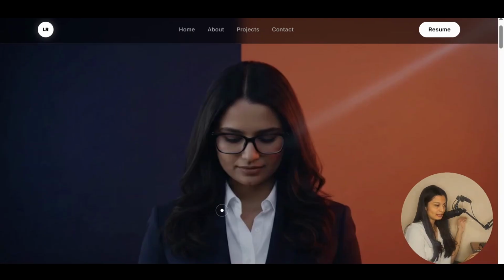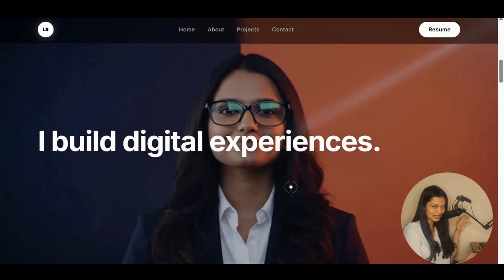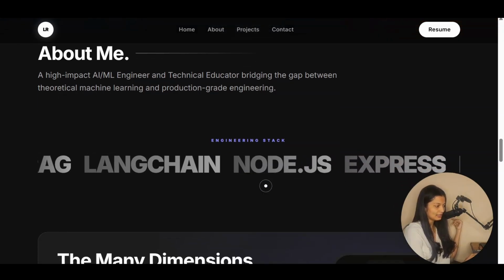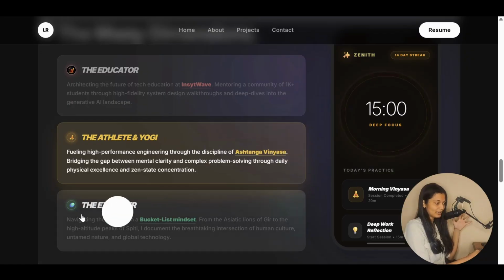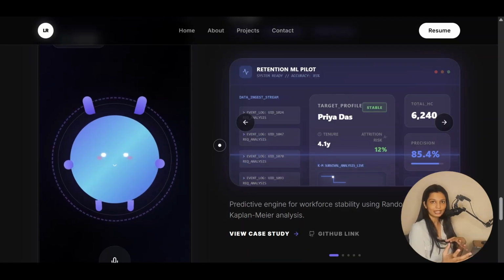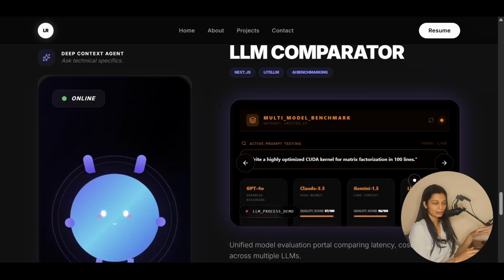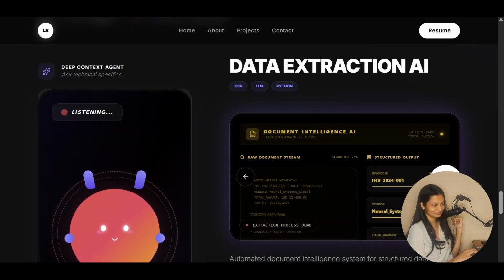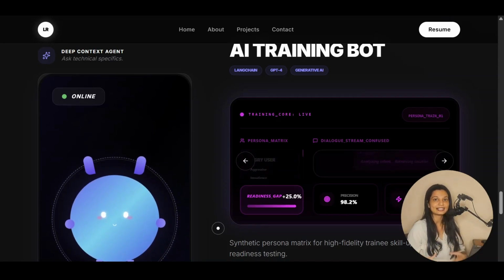PORTFOLIO REVIEW ! FINALLY!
The wait is over guyz!! I have finally posted my Portfolio!!!

About InsytWave:
Welcome to InsytWave! I’m Lovely, an AI/ML Engineer and Data Scientist. On this channel, we explore the world of Artificial Intelligence, Machine Learning, and STEM education for students of all ages.

​AI/ML Tutorials
​Coding for Kids
​Study Tips & Career Roadmaps